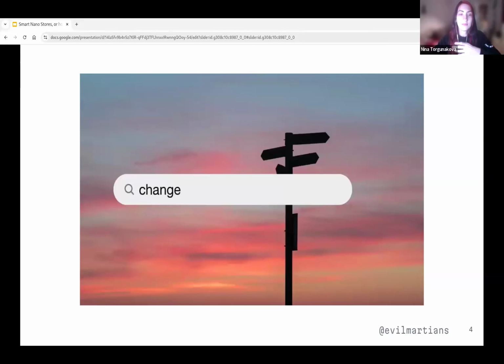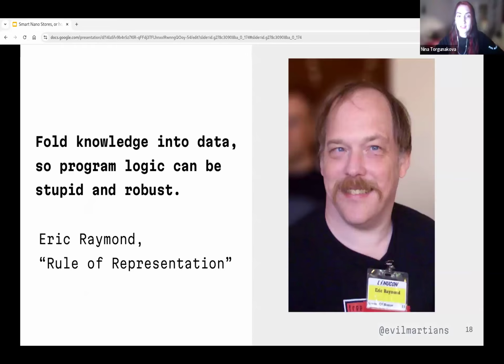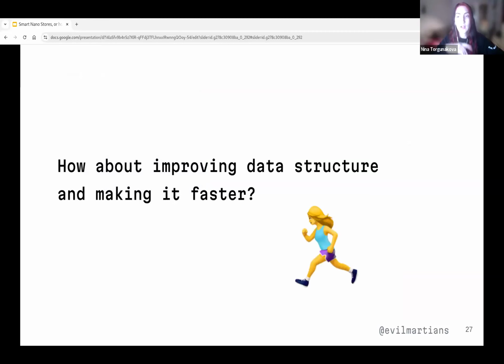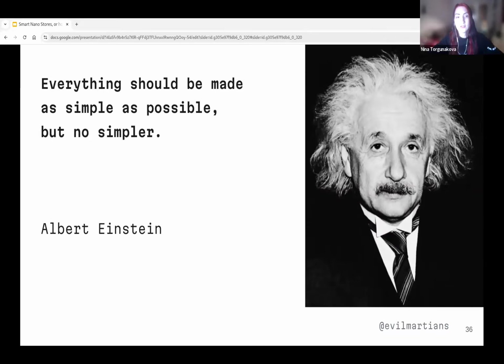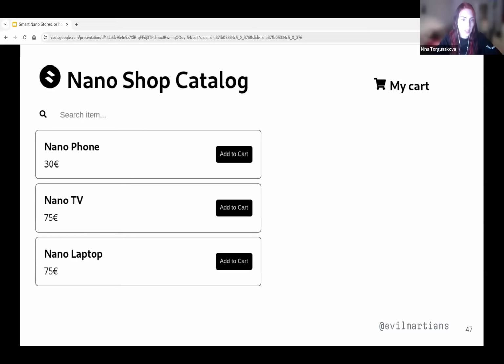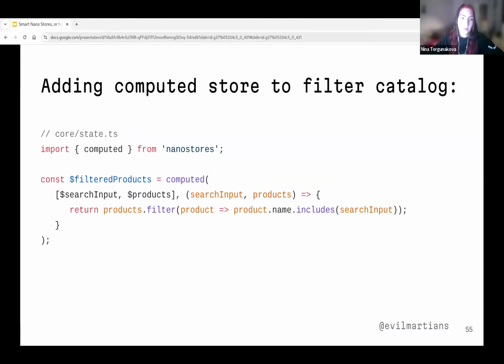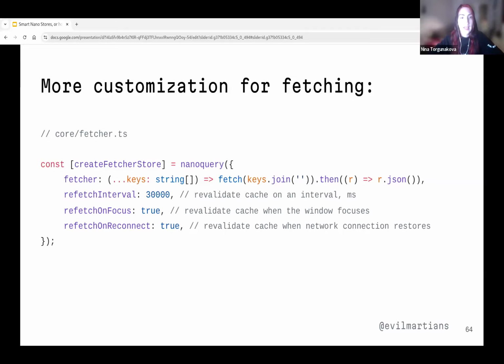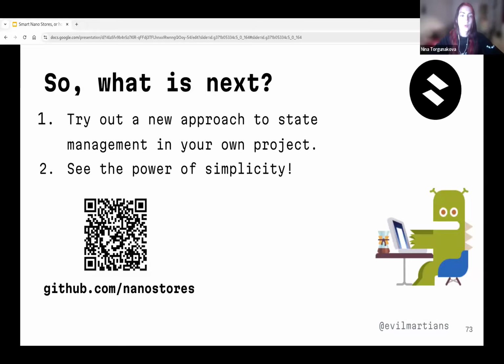Smart Nano Stores, or how we made front-end simpler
🎙️ Speaker:  Nina Torgunakova
📣 Moderated by  Lexi Antar

In this talk, we’ll explore how Nano Stores, a lightweight (just 334 bytes!) and dependency-free state manager, offers a smarter, simpler alternative. Built on the concept of smart atomic stores, Nano Stores supports all major frameworks—including React, Angular, and even vanilla JS.

💡 What You’ll Learn:
• Discover a simpler way to manage state
• Understand the power of atomic stores
• Apply Nano Stores across frameworks

🎤 About the speaker:
⭐️ Nina Torgunakova is a Frontend Engineer at Evil Martians, a product development consultancy. Passionate about continuous learning, she enjoys sharing her knowledge as an author and frequent public speaker. Nina loves breaking down complex concepts into practical, actionable insights for fellow engineers. When she’s AFK, she enjoys lyrical dancing, learning new languages, and exploring new places.